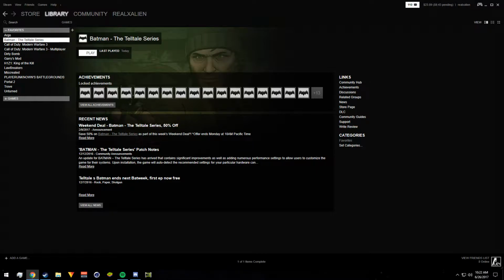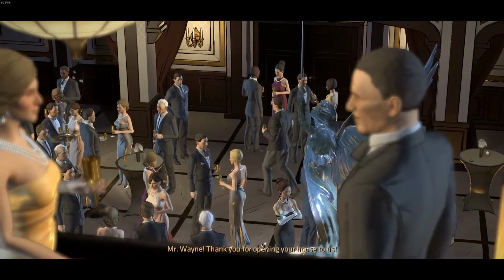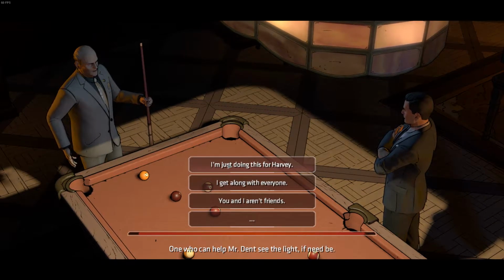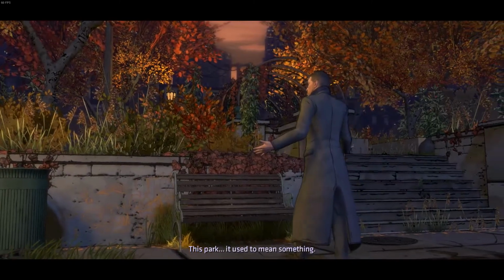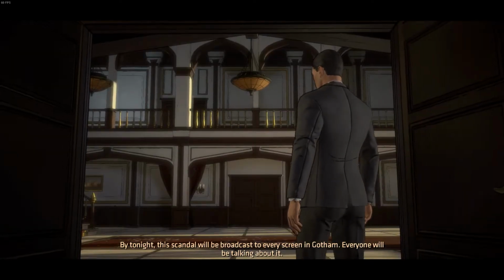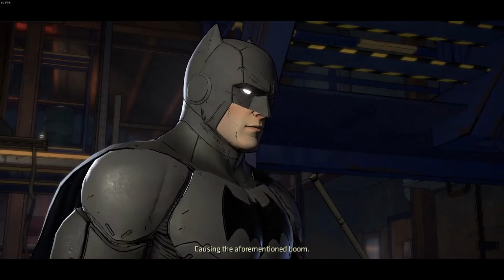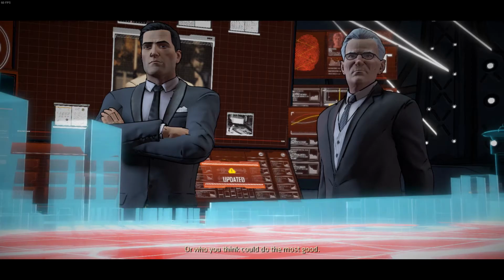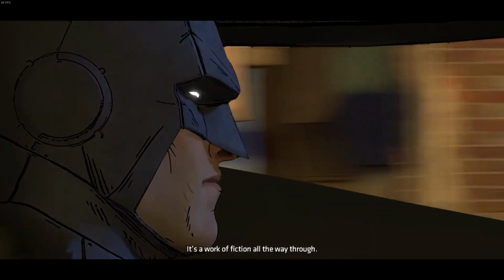Batman - The Telltale Series Episode 1